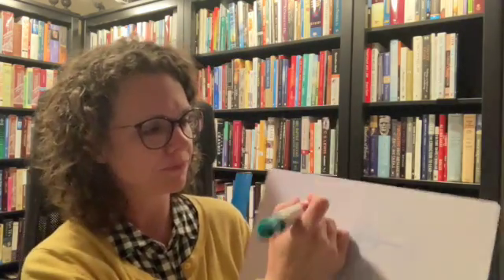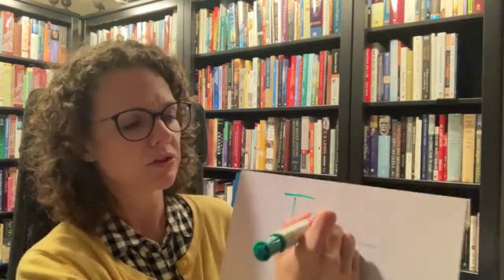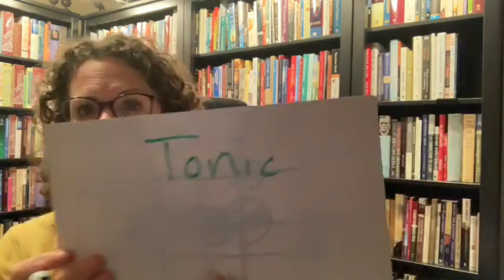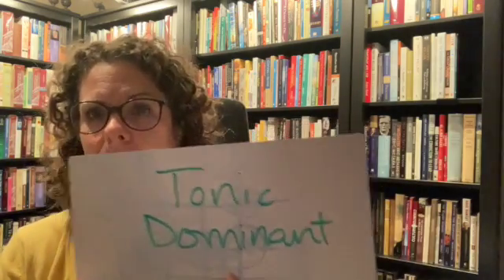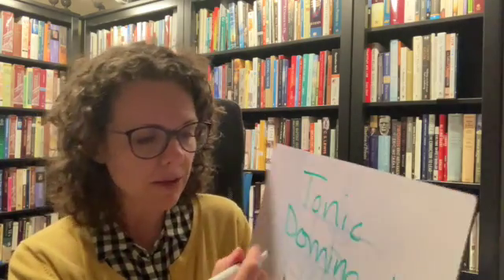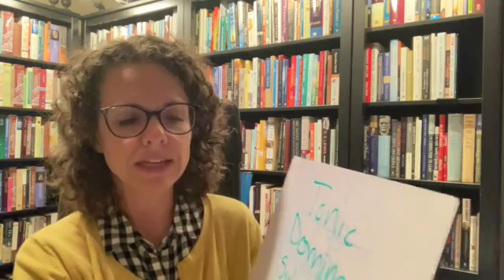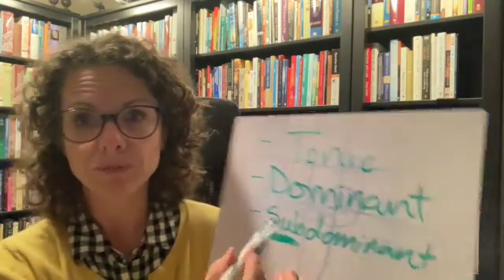Theory III Lesson 21 SD 480p